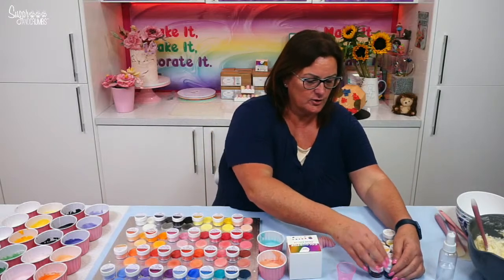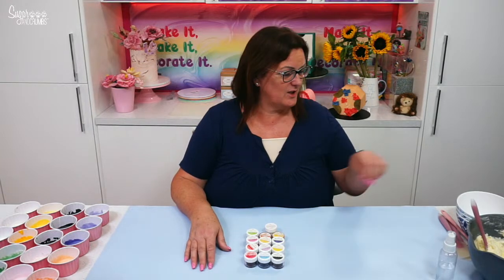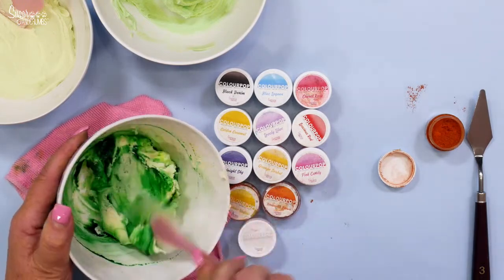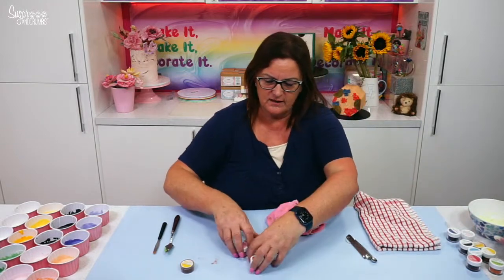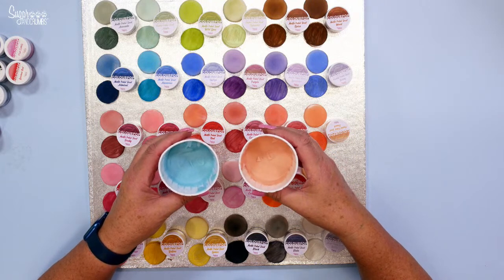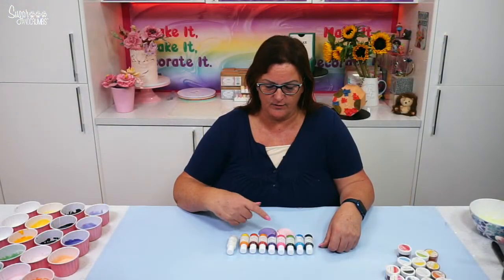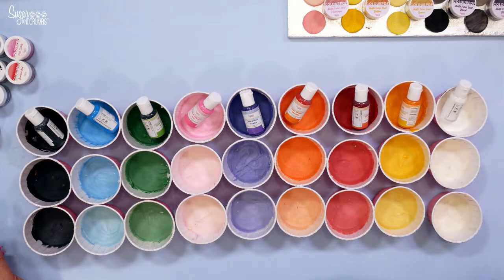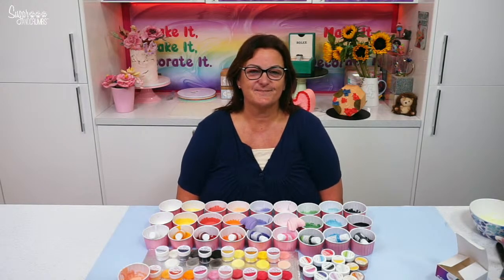Colour Pop Colours explained with Carol McFarland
Carol McFarland - Colour Pop Colours explained - 13.07.22
This Evening in the Sugar and Crumbs Kitchen Carol is explaining everything you need to know about our three different ranges of colour pop. Deep water activated colours, petal dusts and cocoa colours.